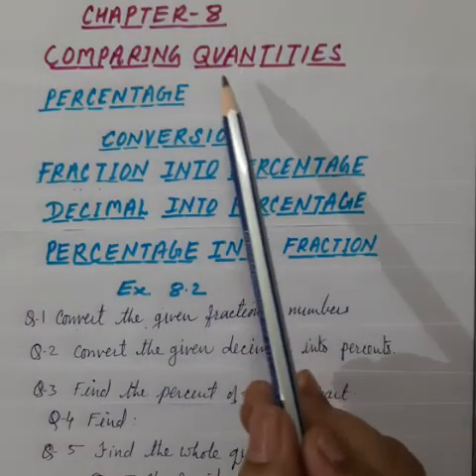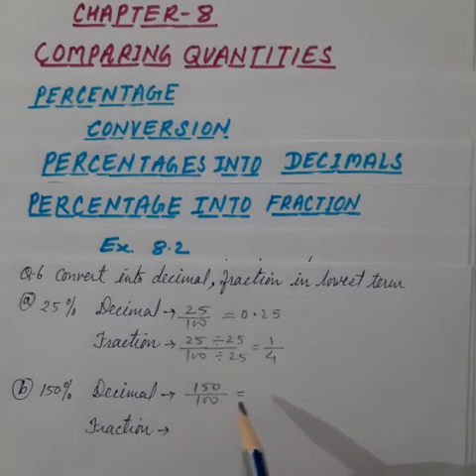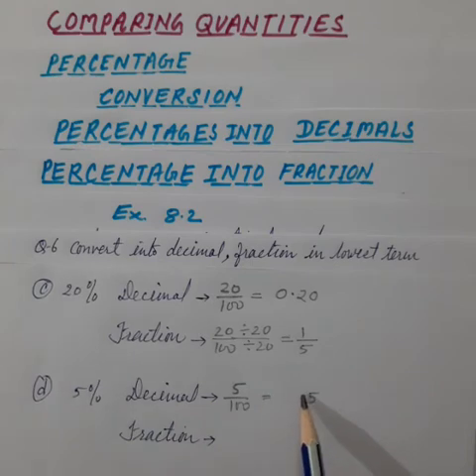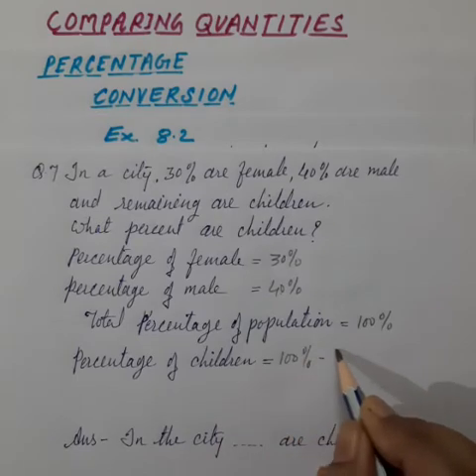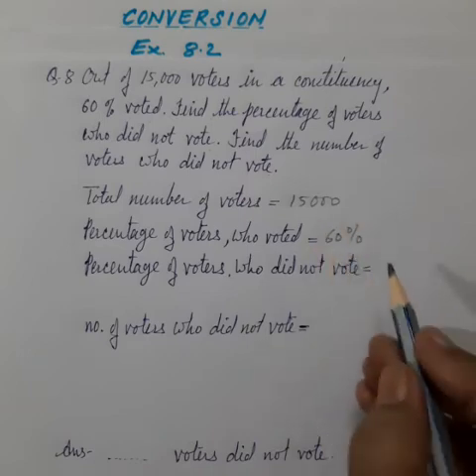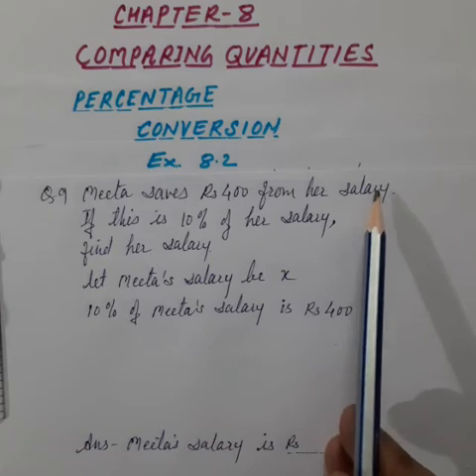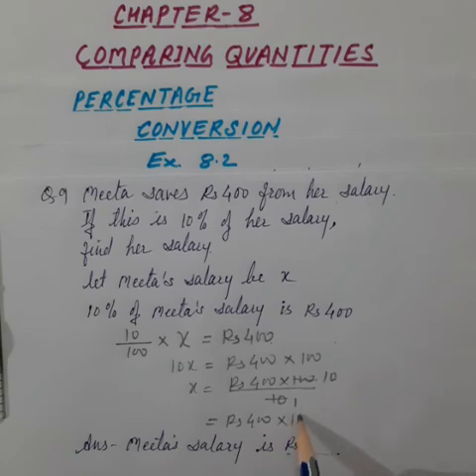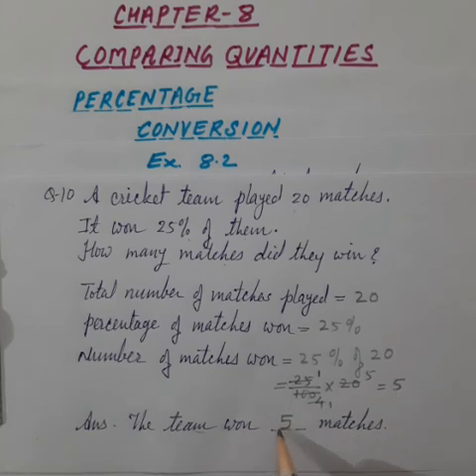Maths Class 7 Chapter 8 Comparing Quantities Percentage conversion Ex 8.2 Q6 to Q10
Conversion of percentage into fraction and decimal  Ex 8.2 Q6, Q7, Q8, Q9 and Q10